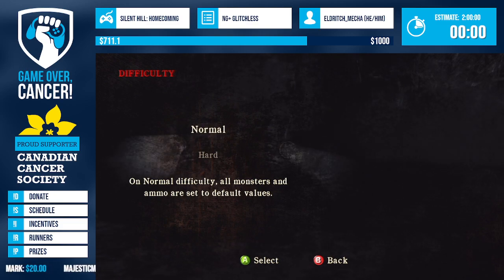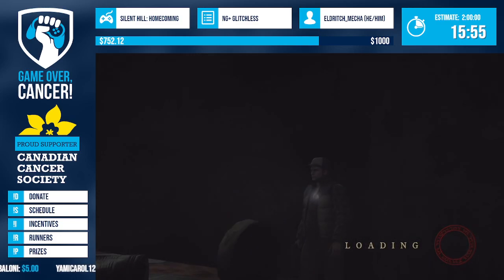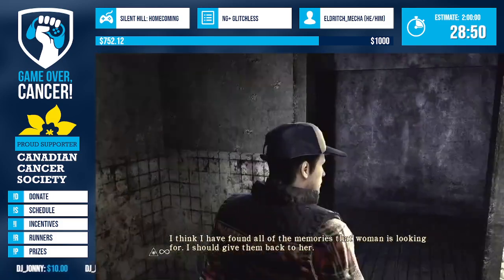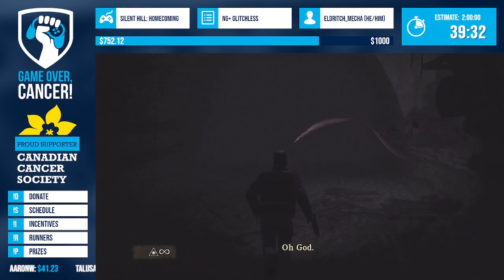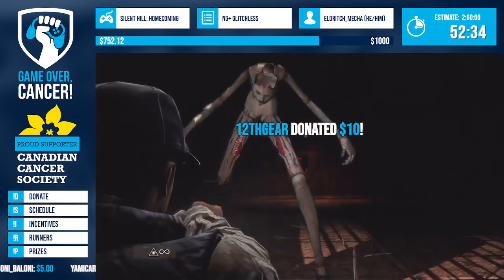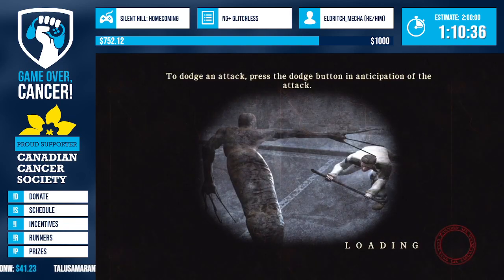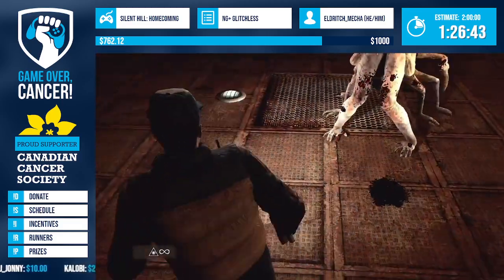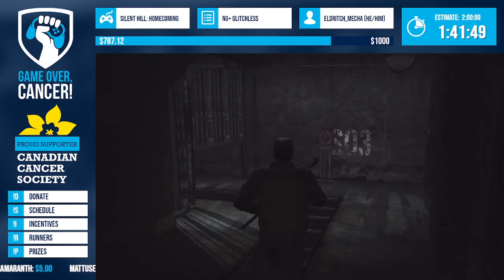Game Over, Cancer! 2021 [F] - Silent Hill: Homecoming (NG+ Glitchless) [eldritch_mecha] 1:48:13